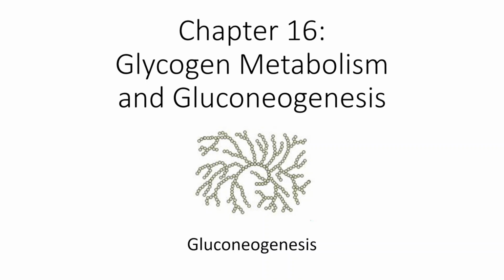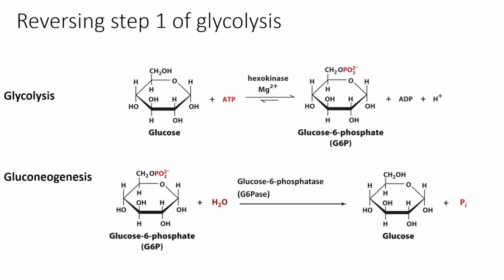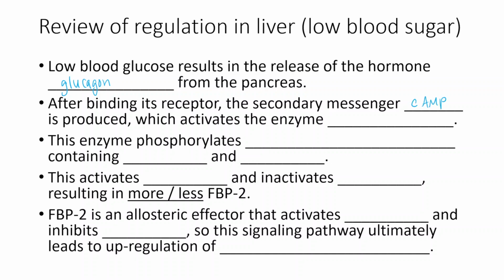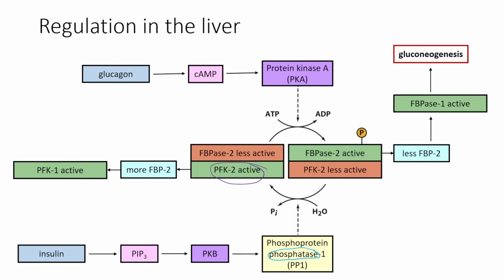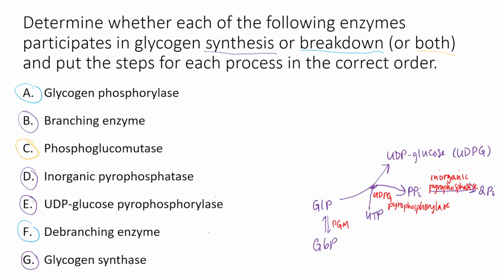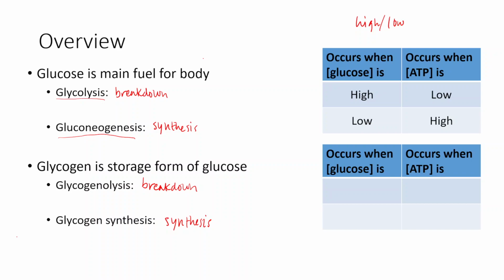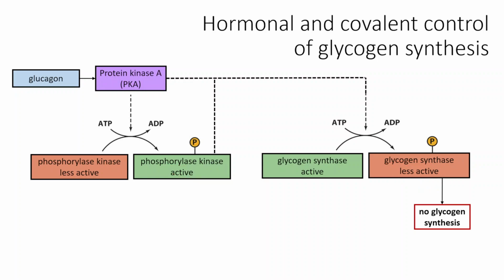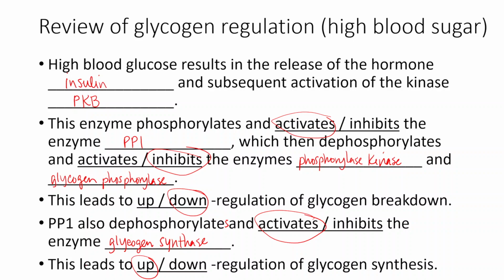Nov 30 in-class: Chapter 16 review